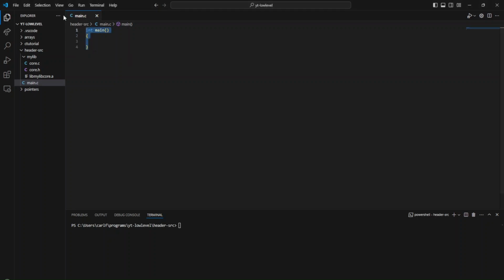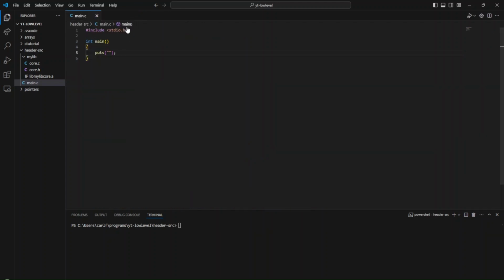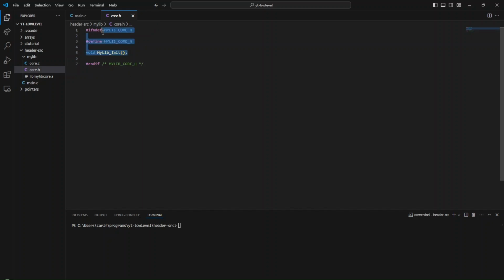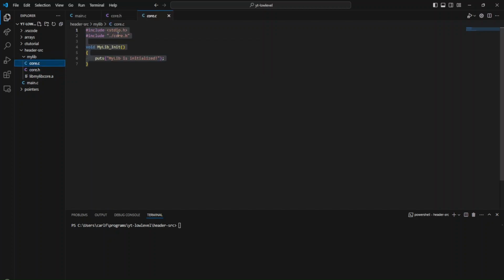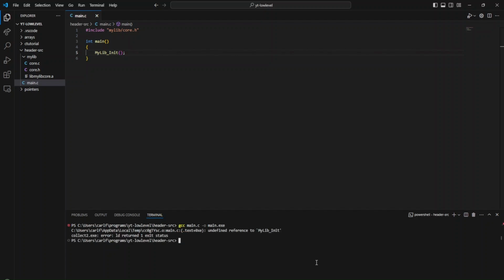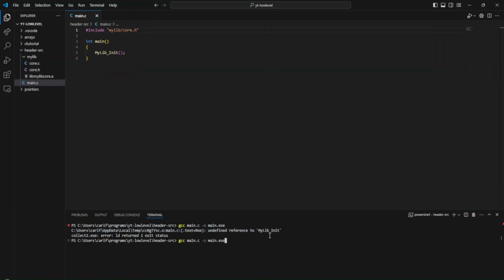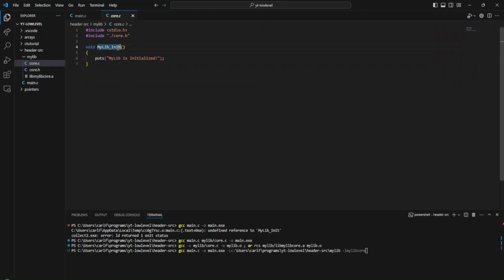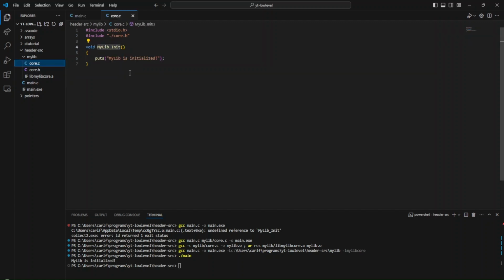Header/Source File Pattern in C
Learn about how and why to use the header file pattern in C and C++!